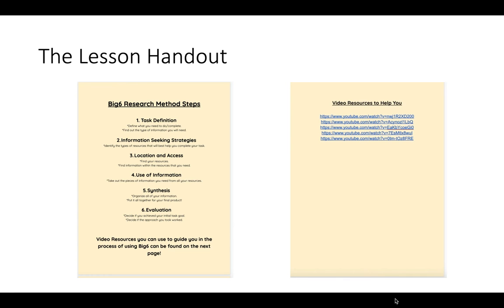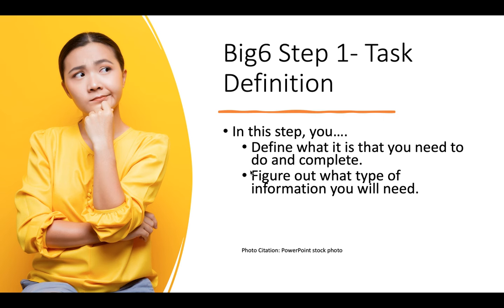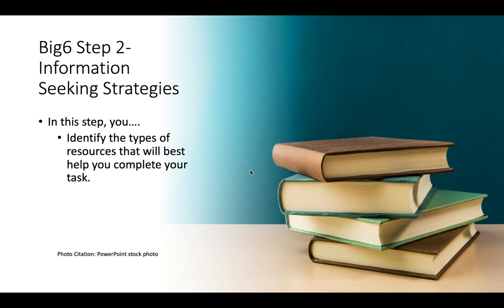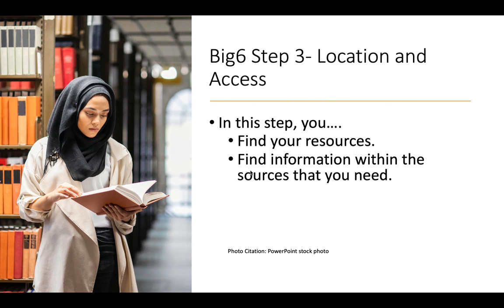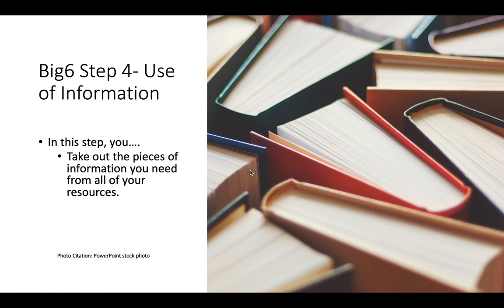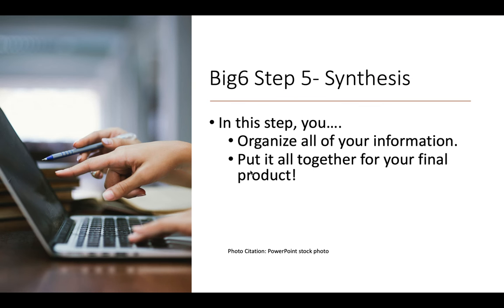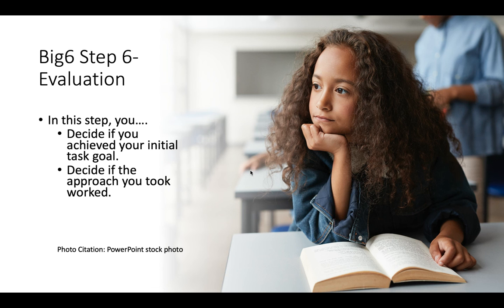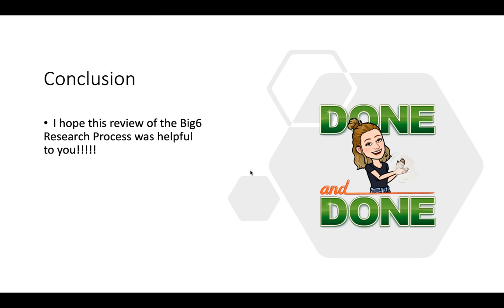INFO 5340: Big6 Conclusion Video